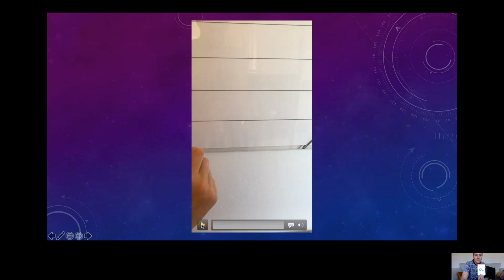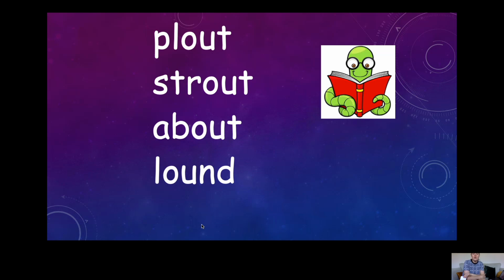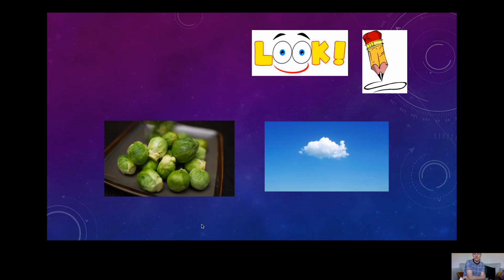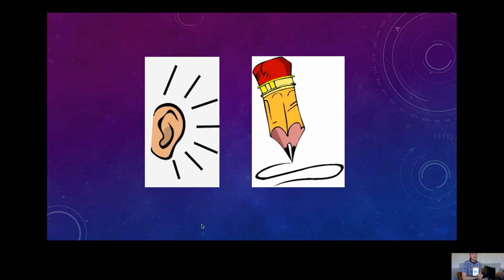Phonics lesson ou